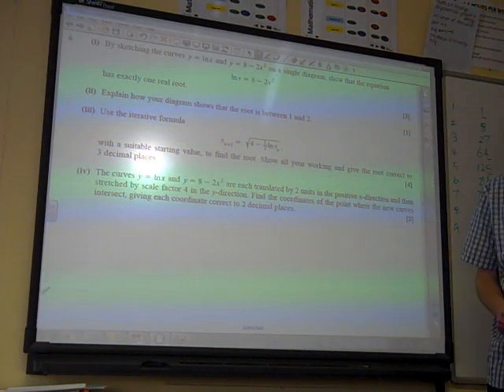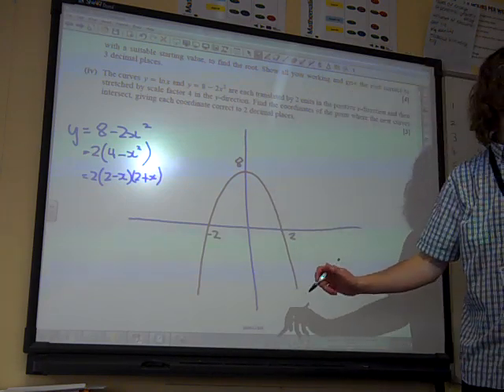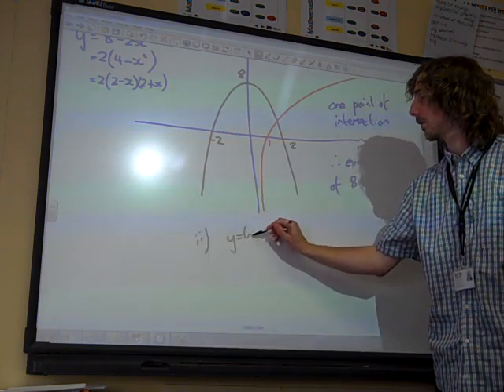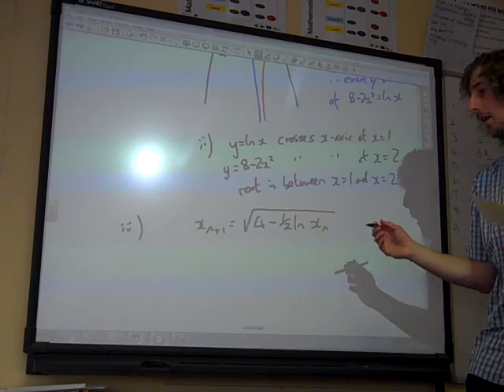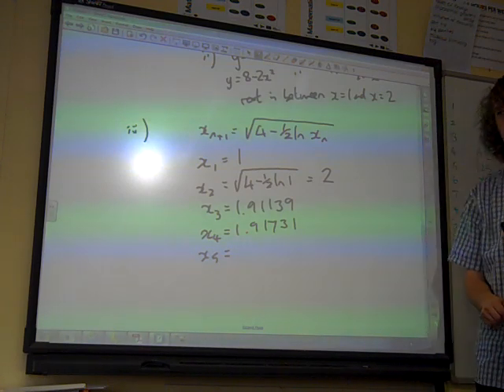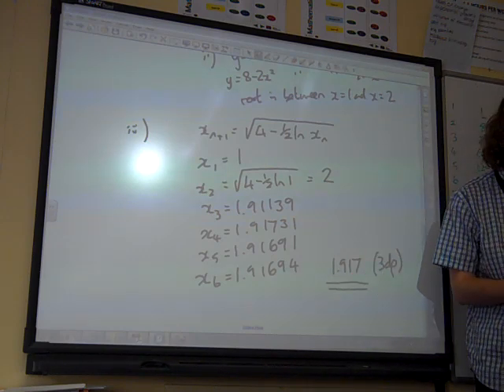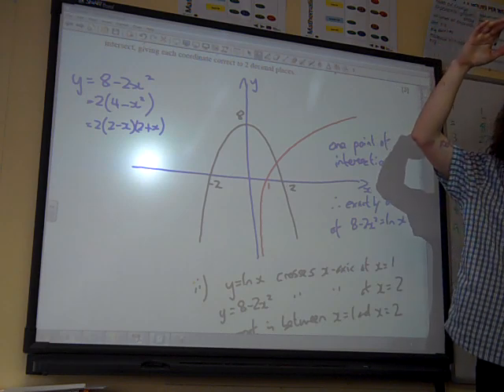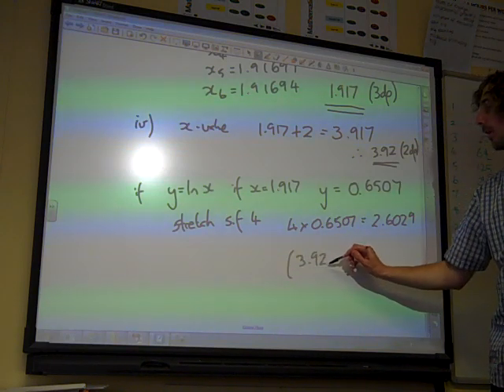C3 OCR Numerical Methods January 2013 q6